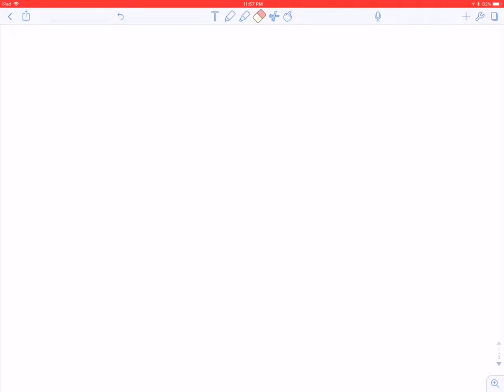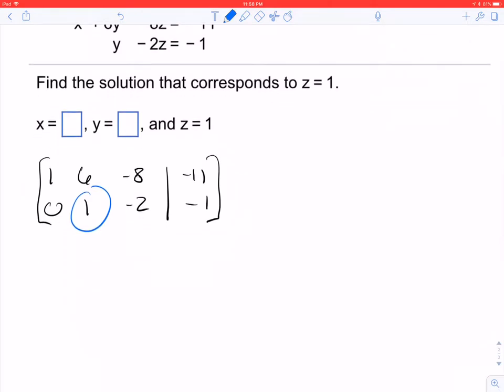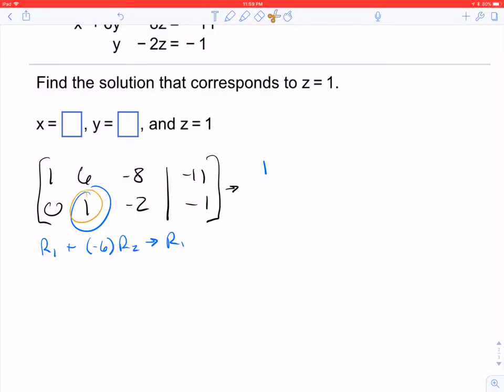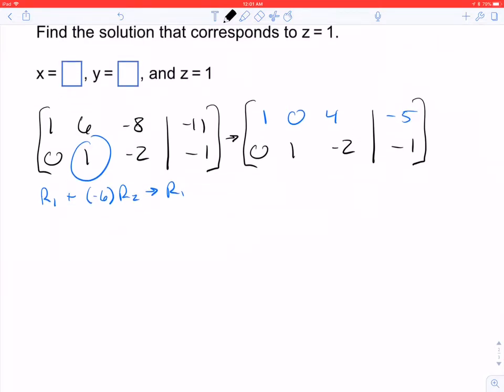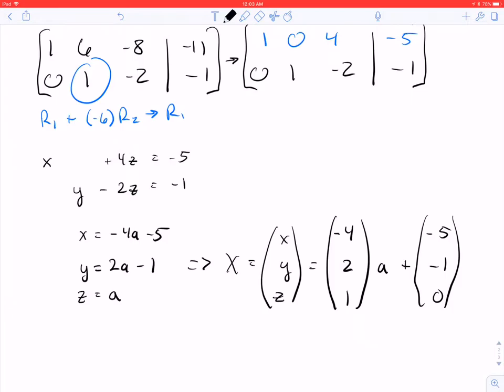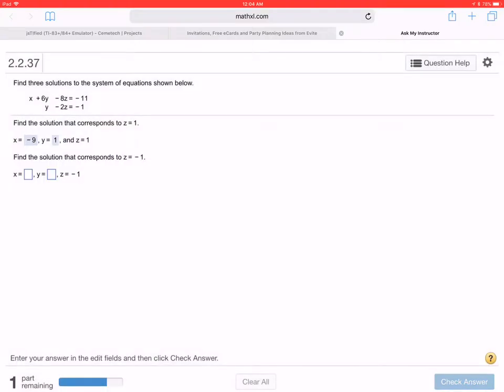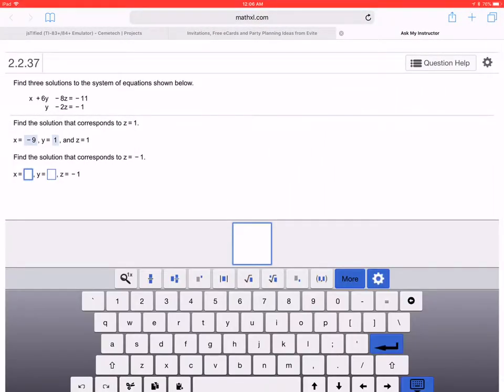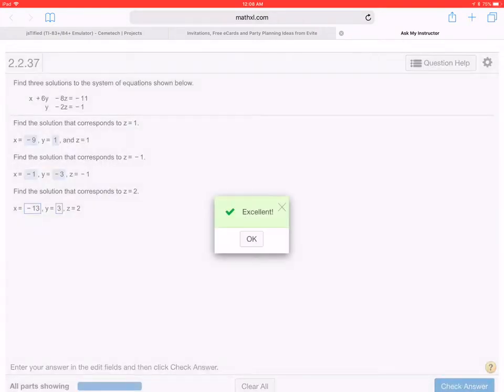Beautiful Mind - Gauss Jordan Elimination and “free variables” -===|-( ‘o’ ^)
Greetings YouTube.  Here we look at an example of using Guass Jordan elimination method to solve a linear system of equaitons when we have a free variable result.  Here, we have infinitly many solutions and take a look at how to express solutions of this form.

The purpose of this channel is to have a platform for hosting free online tutoring sessions.  If you would like to take advantage of this service, message me with a pix of your mathematics question and your quesiton about math. Then, I will make a dedicated video like what you just viewed.

Education should indeed be free to all, but this is still a monetary system.

And on that note, from one Beautiful Mind to Another, until next time.